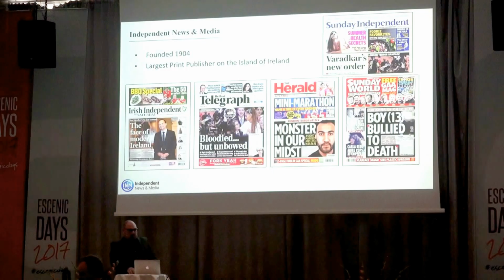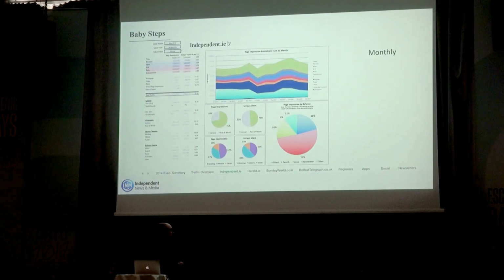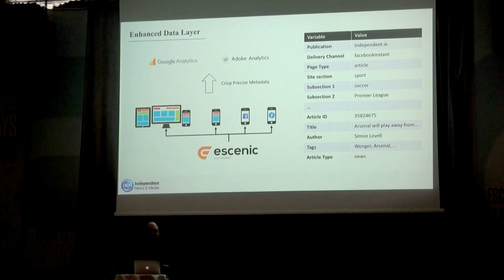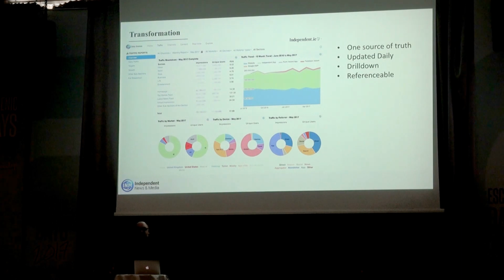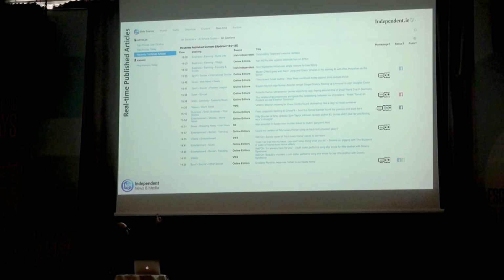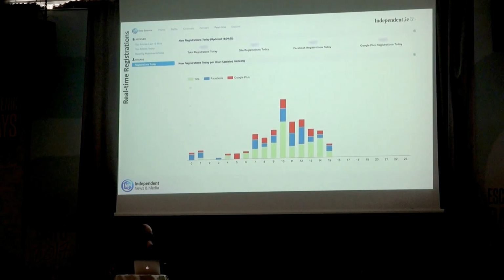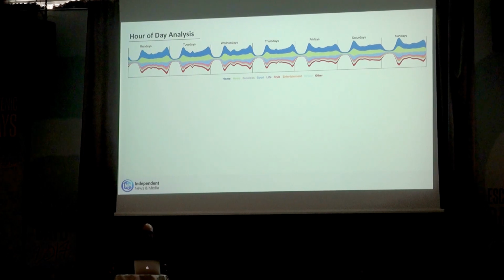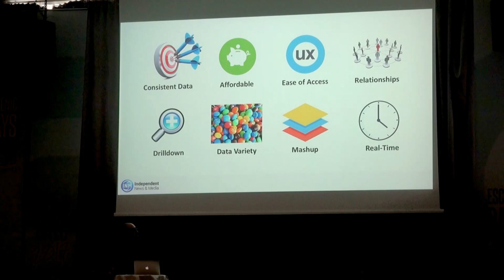Democratizing Data at Independent News & Media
My Presentation from June 2017 at the eScenic Days Conference talking about the digital data transformation at Independent News & Media.